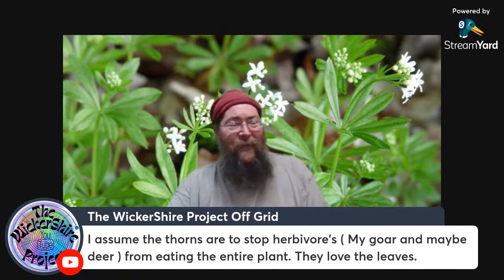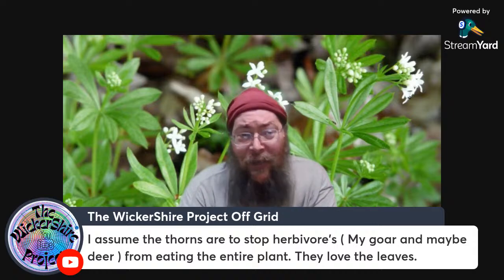The Purpose of Man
I was out gnoming about today gathering Gallium Aparine from the bed of irises, daffodils, and snowbells near our future catfish lagoon.  I have been steadily working my way around, plucking those sticky strands of greenery, before they can go to seed.

This missus, you see, has consumed that fruit that tells her that those tiny spines that cling to everything, and the little brown fuzzy seeds that stick to her dog's fur and are, apparently, a bother to brush out *ahem* the fruit that tells her that this is a bad thing.   Now, being the proper model of Adam, I am going about, removing the plant that was brought here in such profusion by riding upon the dog's fur.

I tried that fruit, and found that it did not agree with me .. but to please the missus, I'll go put that goose grass to use:  Gallium, goose grass, cleavers - pick your name - is an accumulator for calcium, and as it happens, ducks enjoy eating it.  The calcium that the gallium has drawn up into its tissues becomes thicker shells on our eggs.  (continued) ...